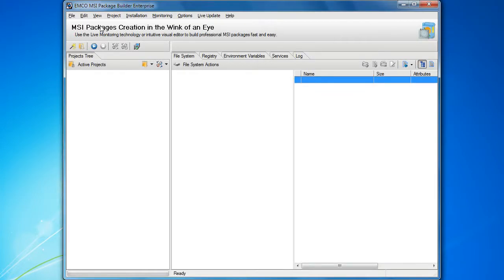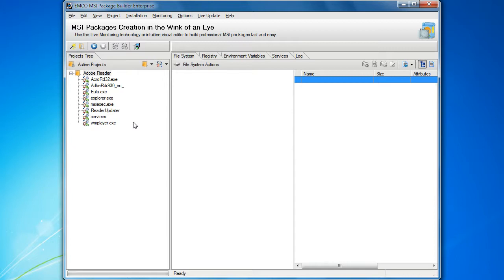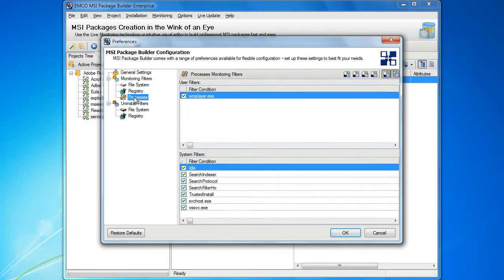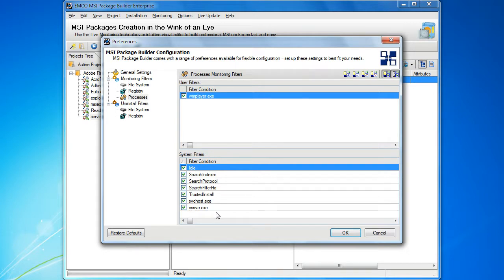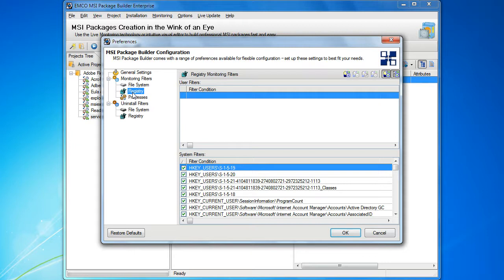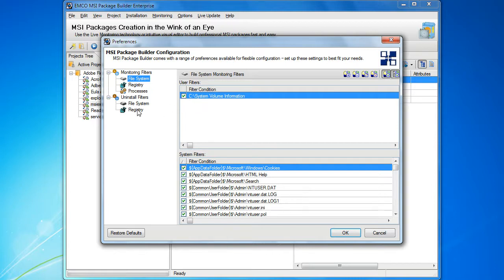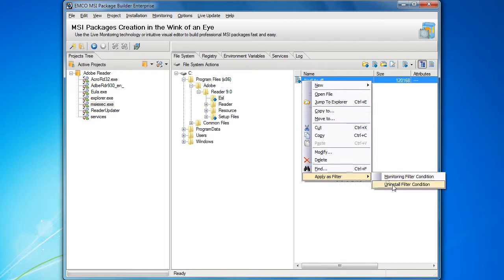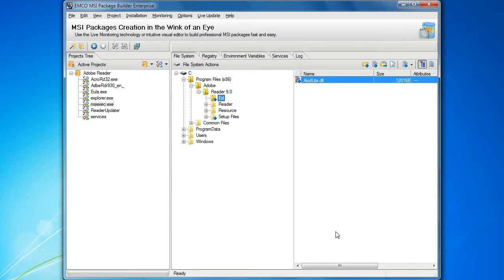Using filters to manage monitoring results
This demo helps to understand how to manage capturing results in the MSI Package Builder. Learn how to use monitoring and uninstall filters to remove unwanted changes from the capturing results.